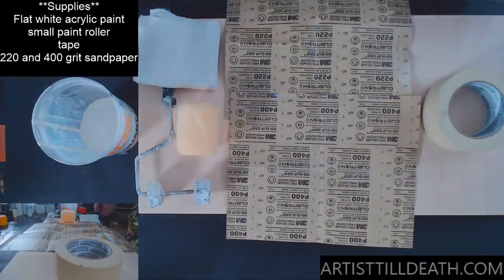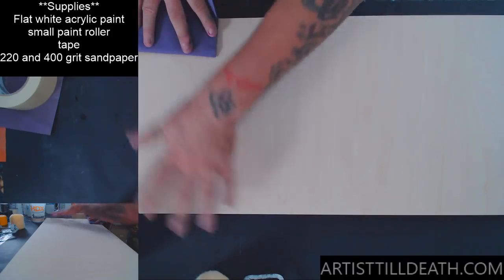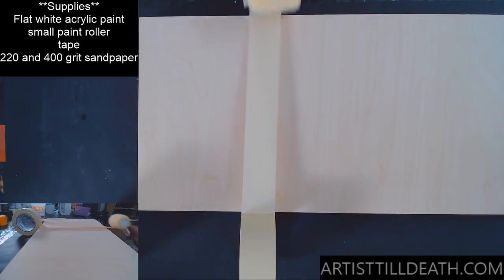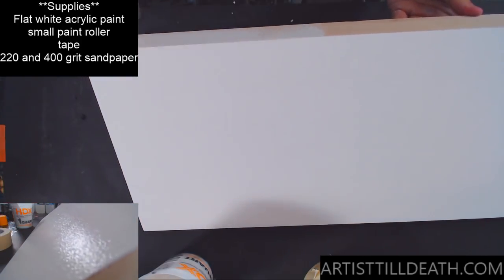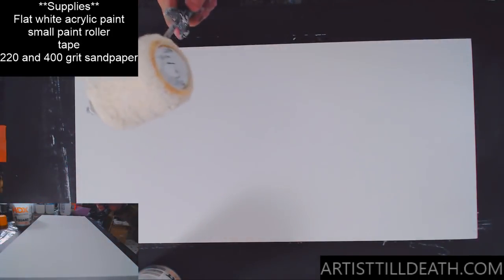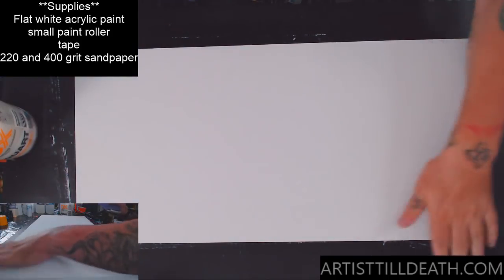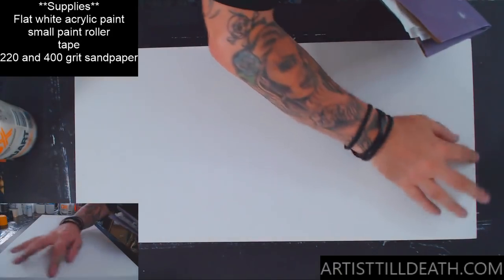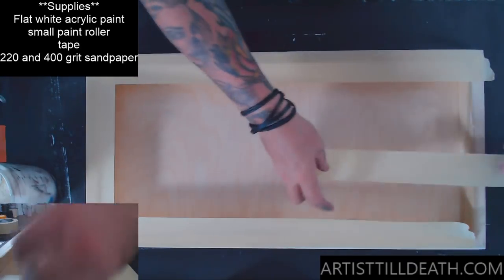How to properly prep your MDF and Wood Boards to Pour on.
All you have to do is put a resin kit and your two metallic powder choices into your cart and the cost of the powders will be deducted at checkout.

ATD and Artisue finally have combined and we have paints available for preorder on our website here:

Happy Arting!